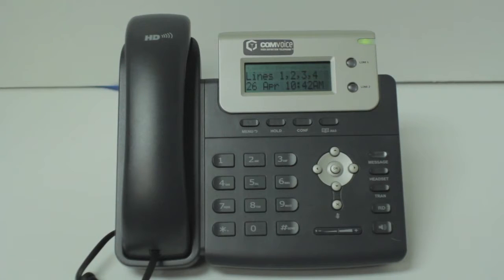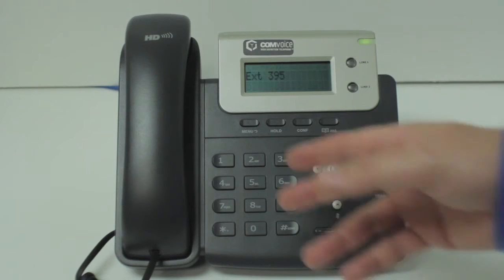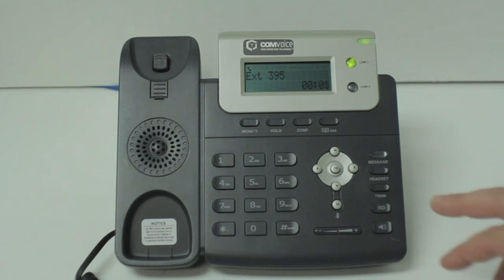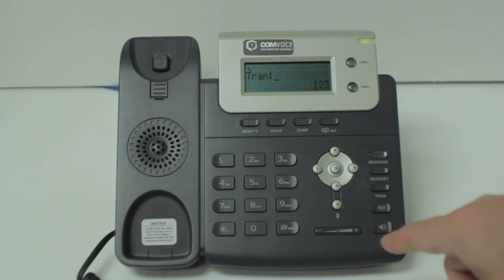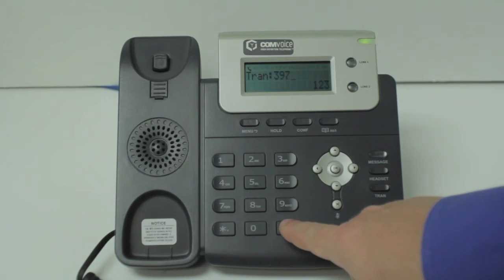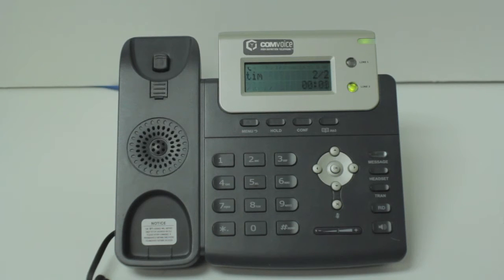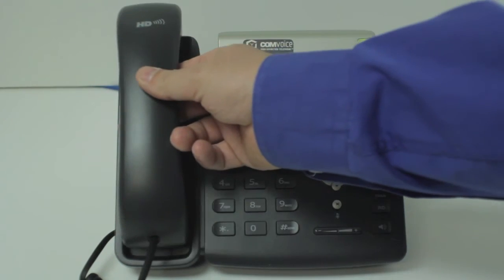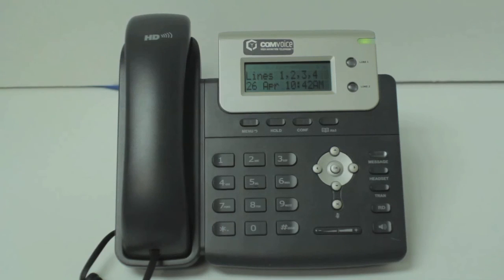Yealink T20 How to make a warm transfer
This video will show you how to make a warm transfer using a Yealink T20 phone.

COMVOICE is the premier, carrier neutral provider of hybrid VoIP telephone systems. Our business phone system and service utilizes the next generation of High Definition Telephones delivering unmatched call clarity and reliability. That is why we have been ranked #1 by Ranking AZ for the last 2 years.